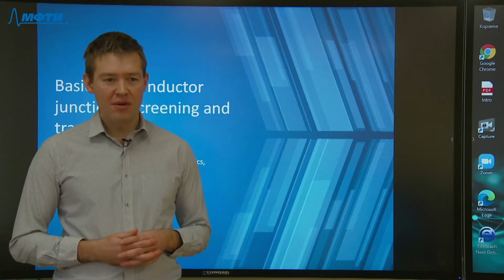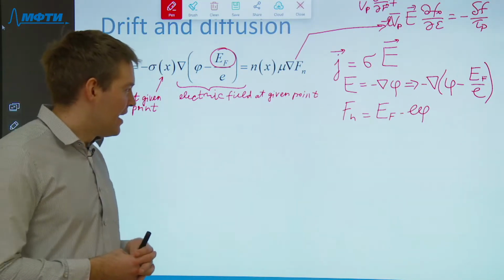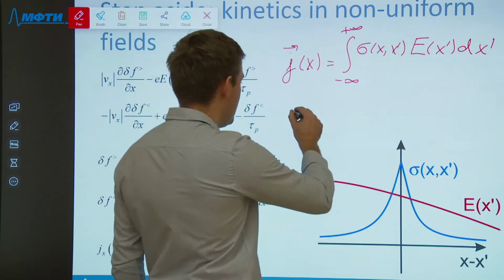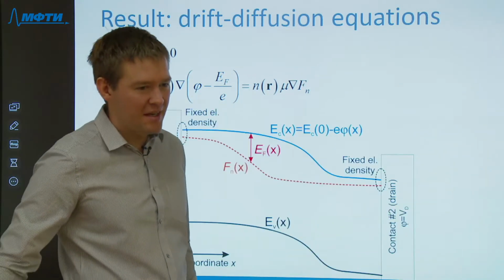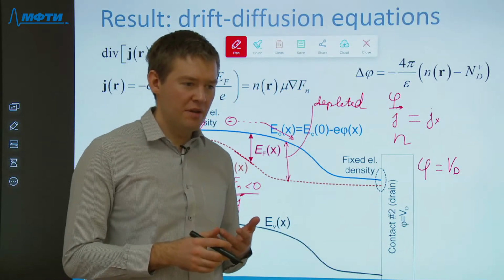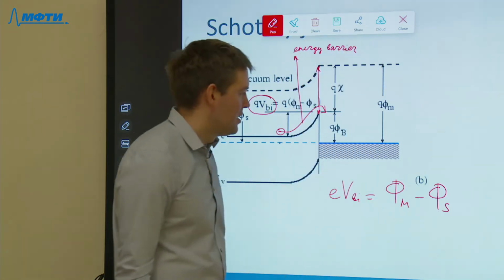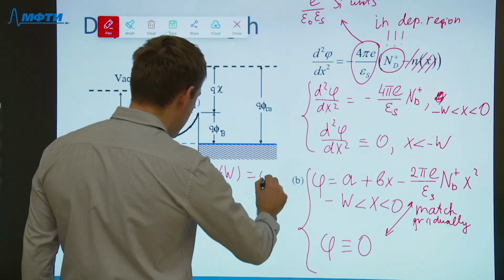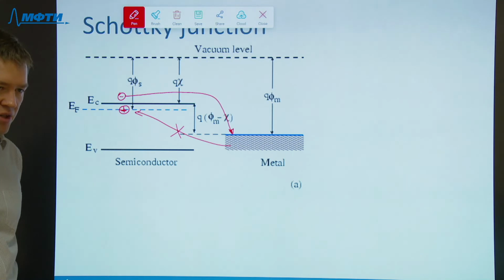Основы полупроводниковой электроники, Свинцов Д. А. 24.11.2021г.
Описание занятия: Drift-diffusion theory and Schottky junction

Предмет: Основы полупроводниковой электроники
Тип занятия: Лекция
Преподаватель: Свинцов Дмитрий Александрович
Физтех-школа: ФЭФМ